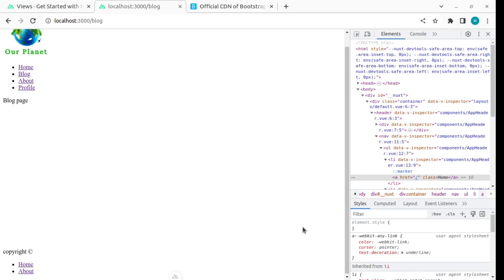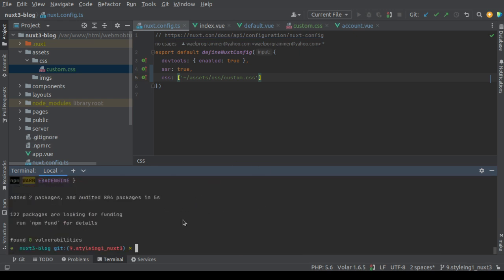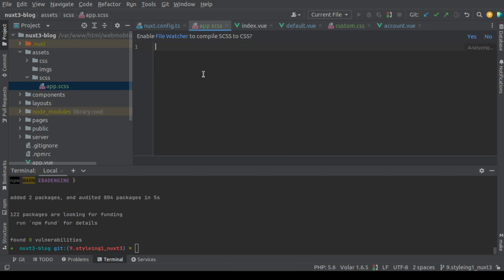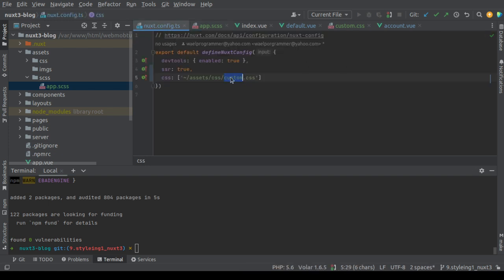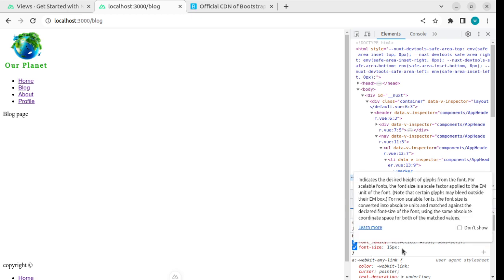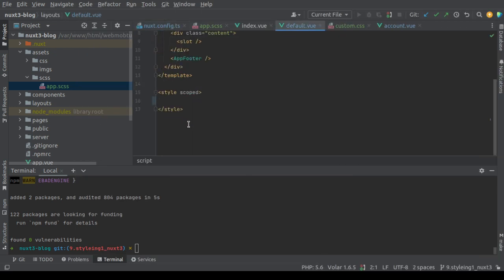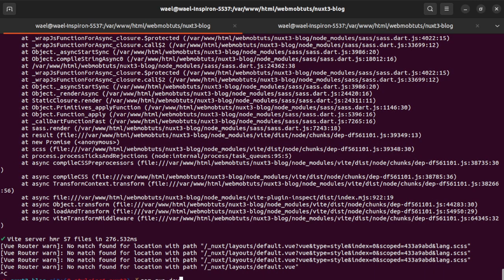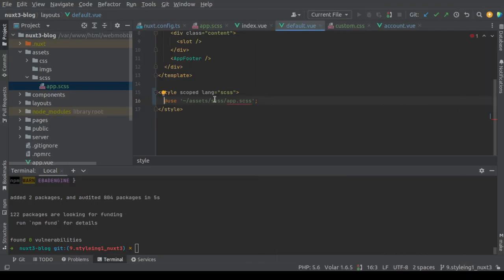11. Nuxt 3 Tutorial - Styling - CSS Preprocessor In Nuxt 3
Learn how to use Nuxt 3 framework by building a simple appication using Nuxt 3, Vue 3, Pinia state management and Tailwindcss. Also learn about SSR and Non SSR websites. Used Technologies:
- Vuejs 3
- Nuxt 3
- Tailwindcss